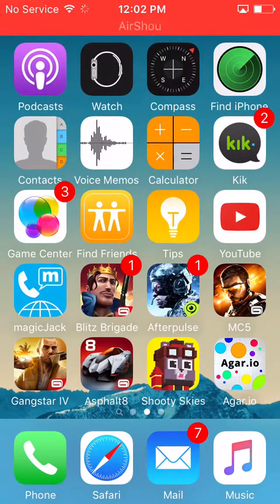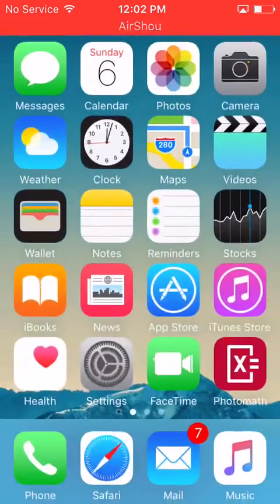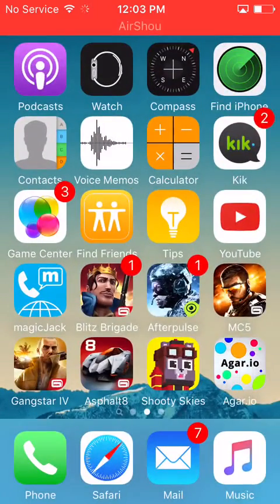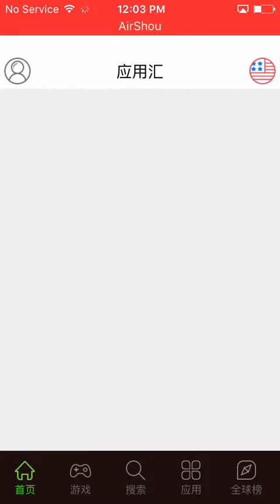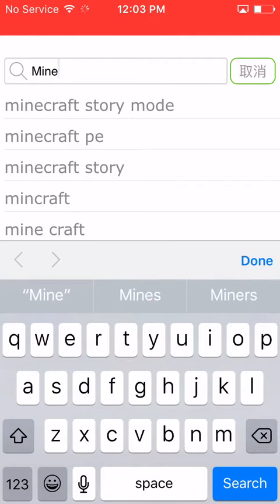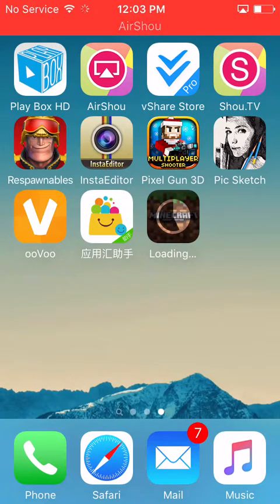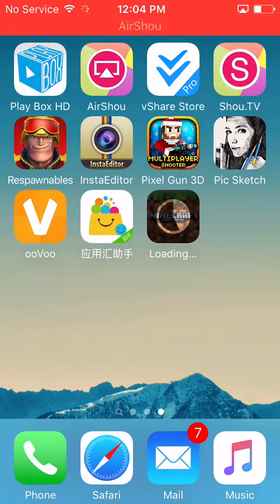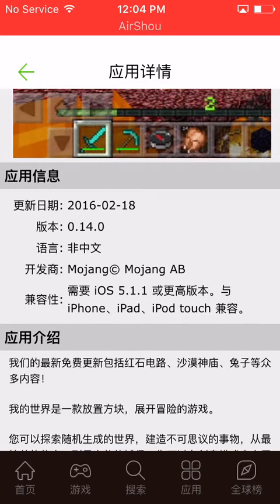How to download free apps on IOS 7-8-9 no jailbreak required